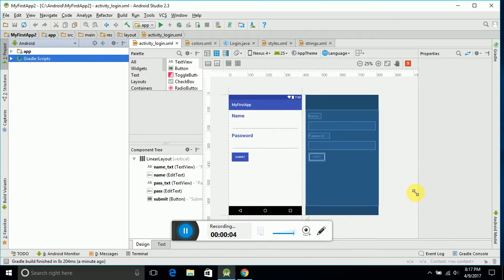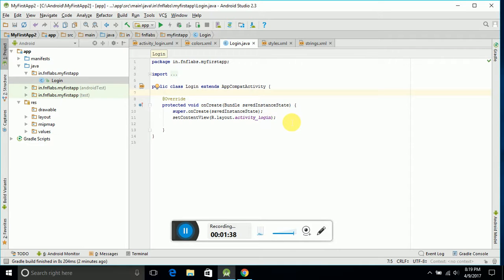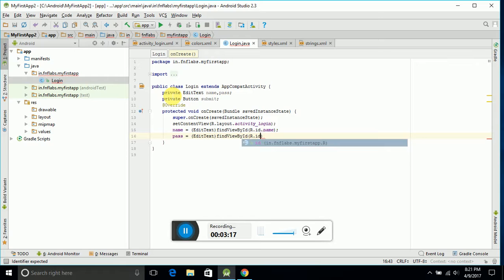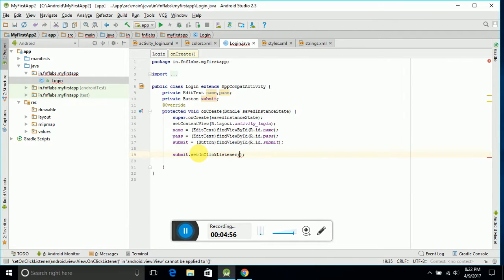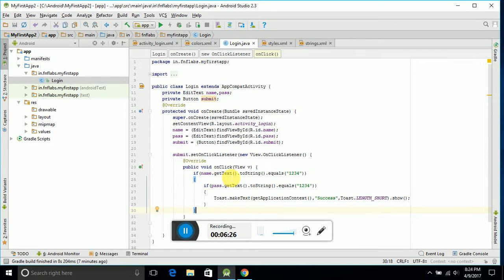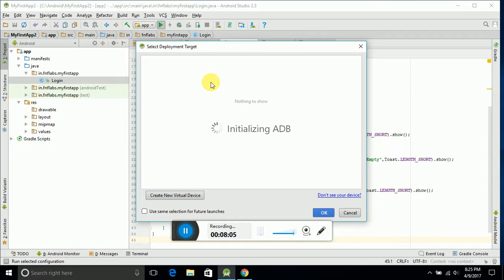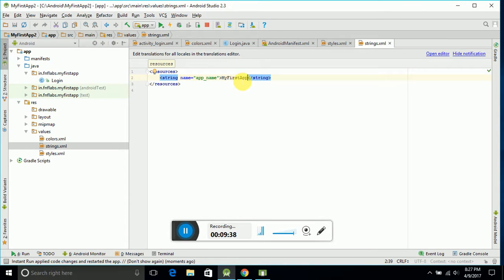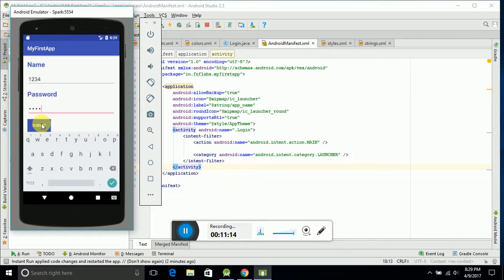Android Tutorial-Part 2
Add validation to the login page created ,Extracting input from the elements.Defining views in Android